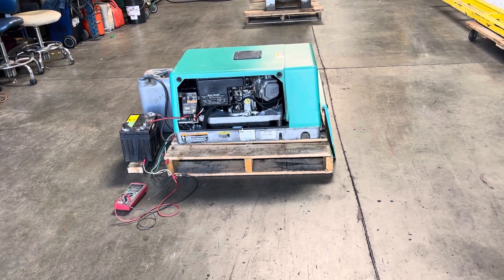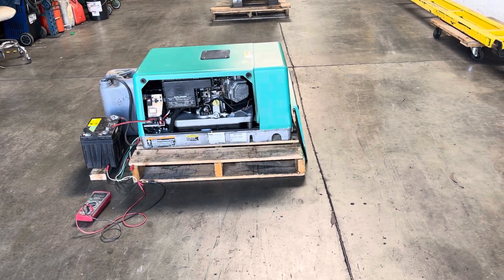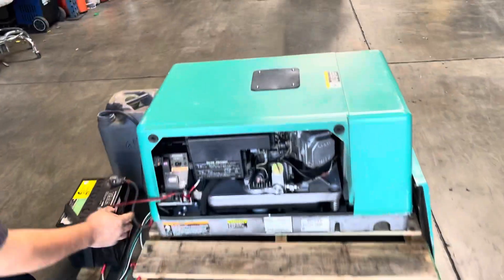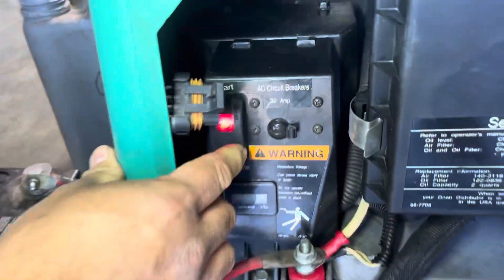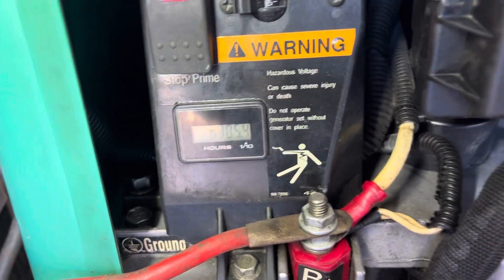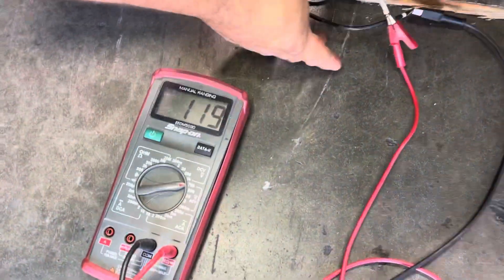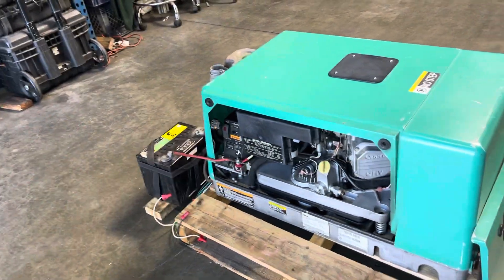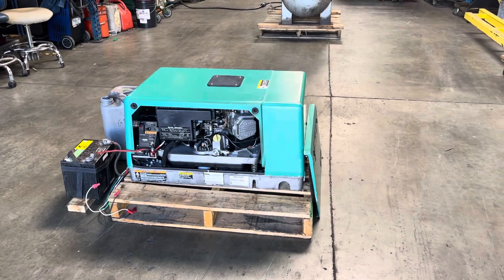Cummins Onan CMM 5500 Watt RV Generator 5.5 kW Gas Powered